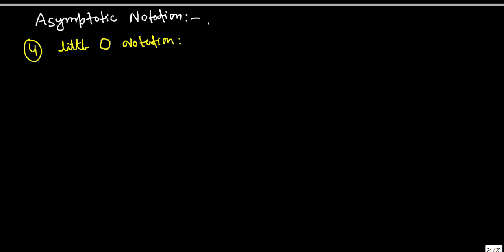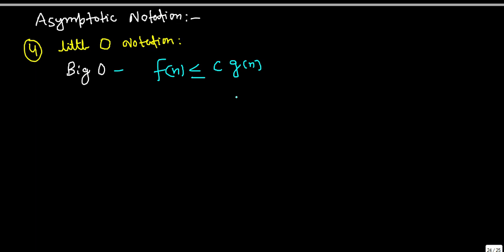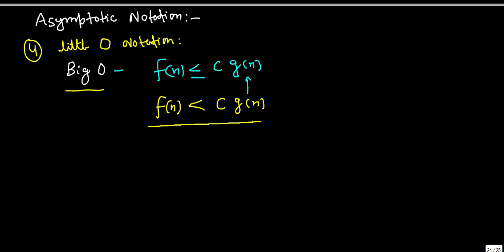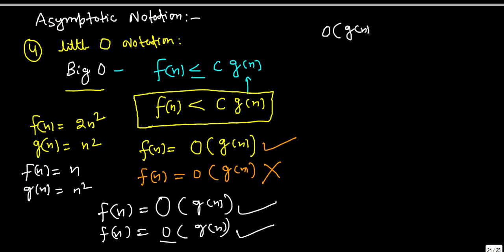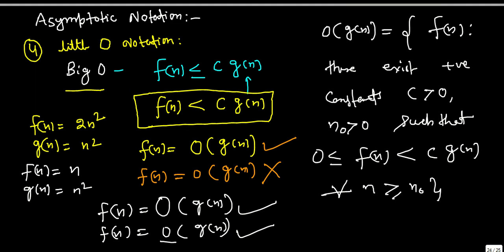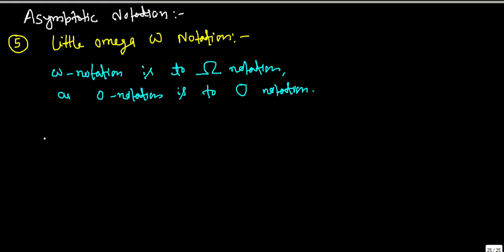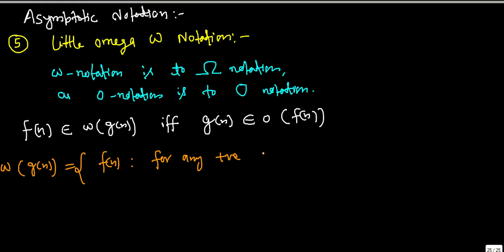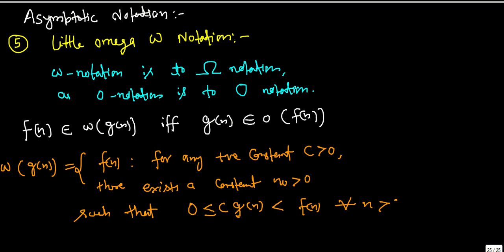The Easy Concepts | L10: Asymptotic Analysis 5 Little o and Little omega Notation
In this tutorial we are discussing about Little o and Little omega notations.